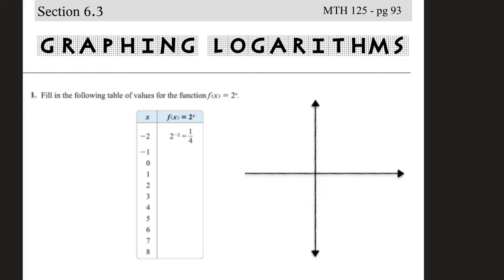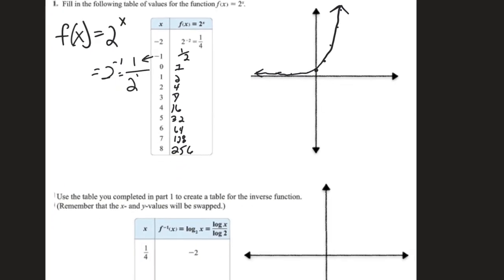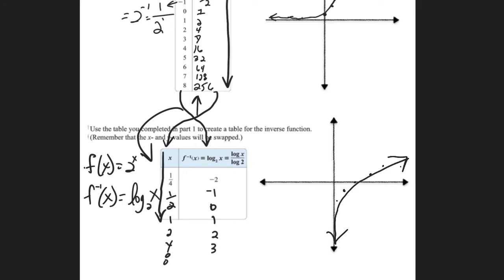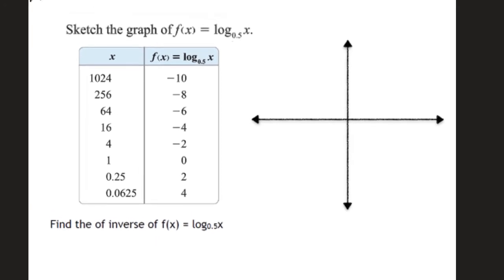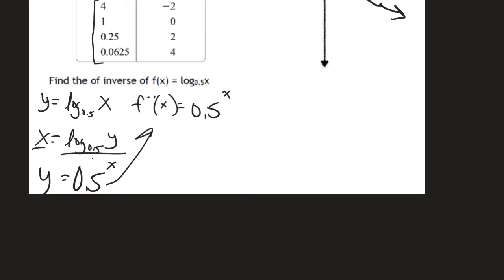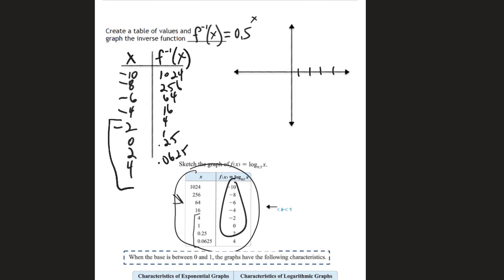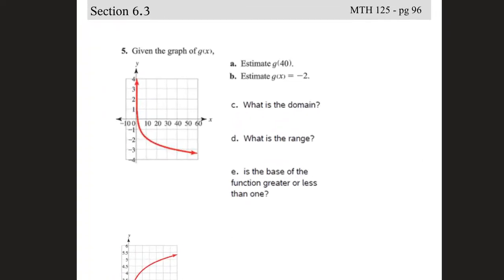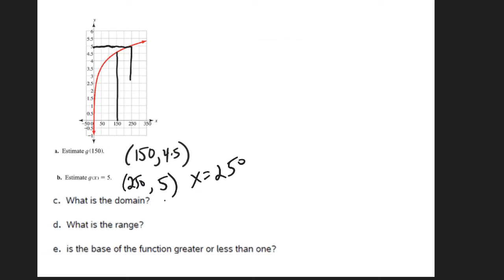Video #11 - Pages 90-98